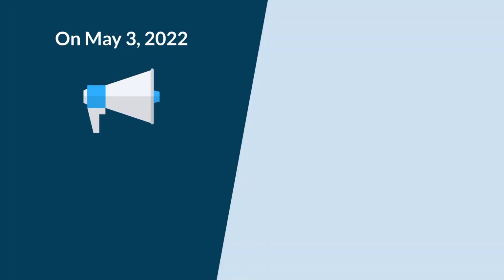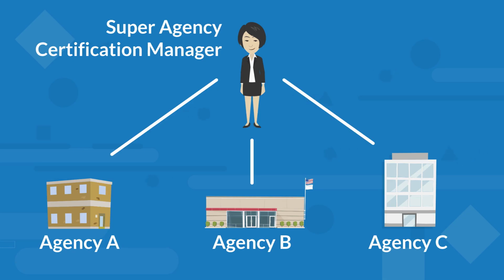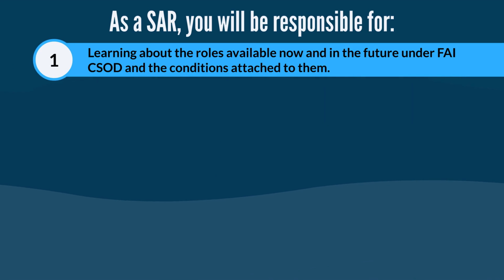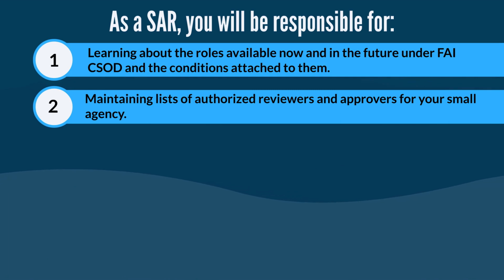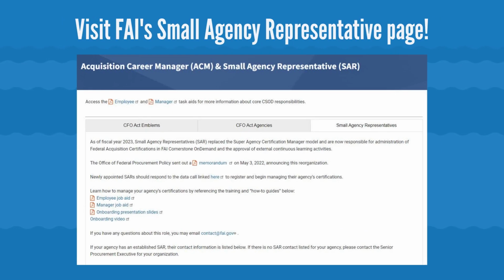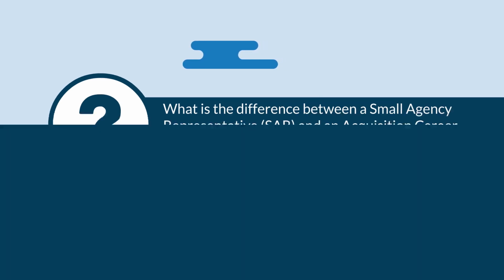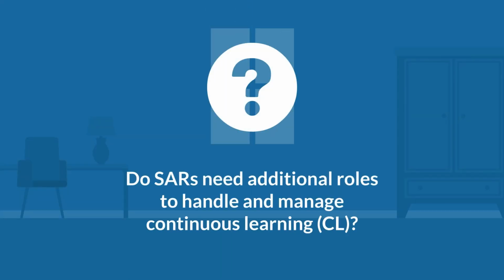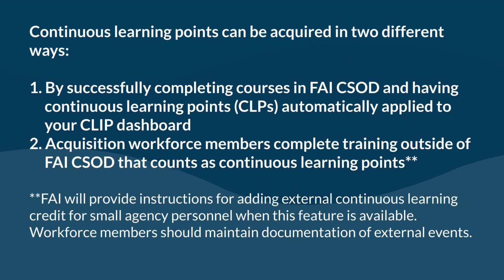Small Agency Representative Overview and Frequently Asked Questions